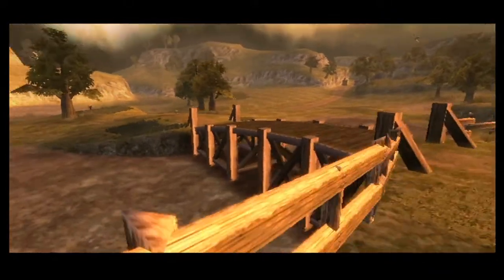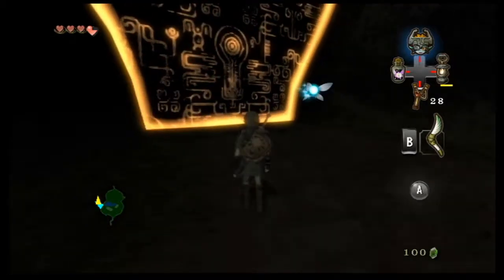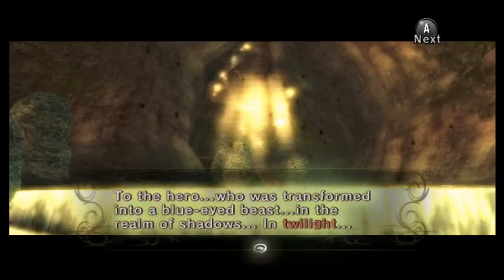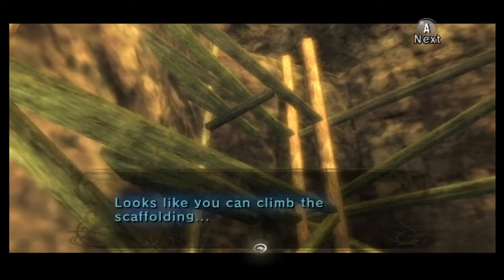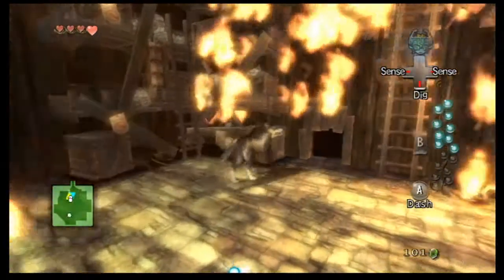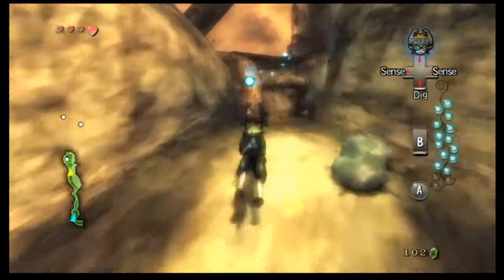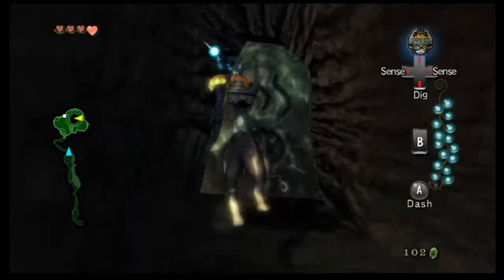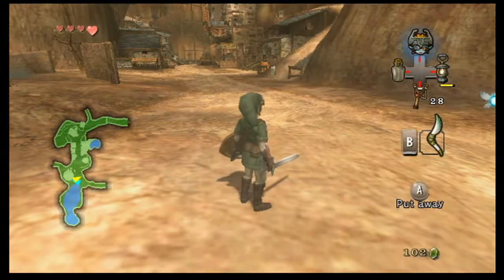SAVING KAKARIKO ~ Zelda: Twilight Princess [ Part 6] w/ Sam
After spending the whole game so far in the Faron Woods, it's time to venture out into new areas of Hyrule!

Today we cross Hyrule Field and enter the Eldin Province. We explore Kakariko Village and Death Mountain, and remove the twilight from those areas.

I have not been this excited for any series I have recorded so far. This is the first and only Zelda game I have ever completed, and I have wanted to bring it to the channel for a long time. This is going to be a crazy series, and I hope you are all as excited as I am for this one.

Shoutout to my friend, Sam for agreeing to do this series with me. She is awesome, and she is making this series so much fun! Thanks, Sam!

Outro song by ChickenBeats!

Next Episode: Saturday November 23, 2019